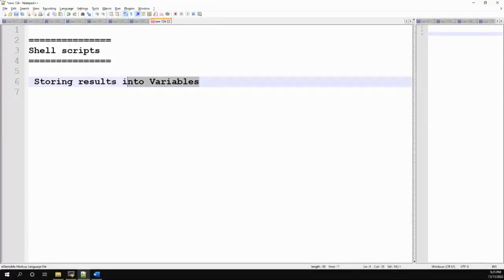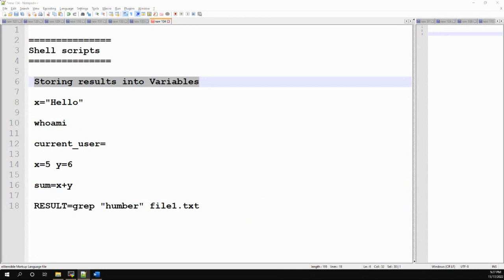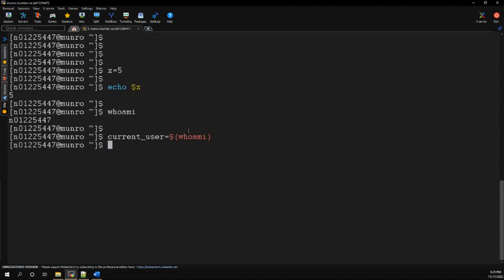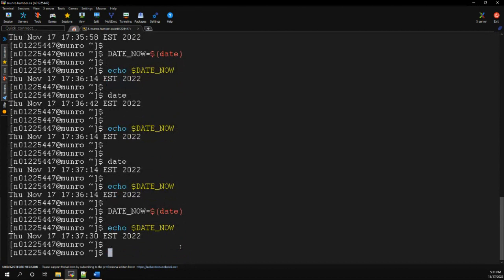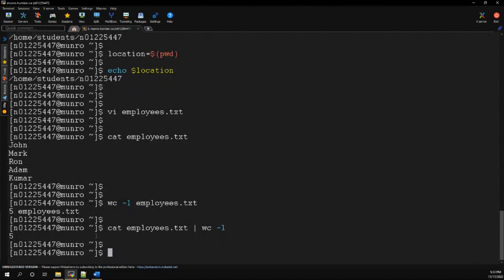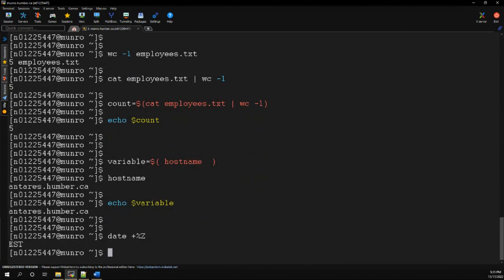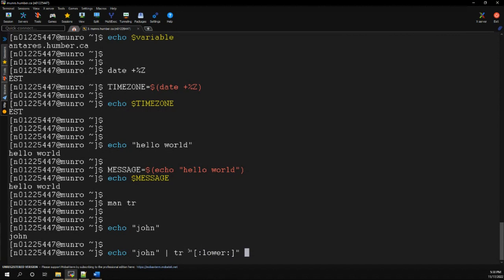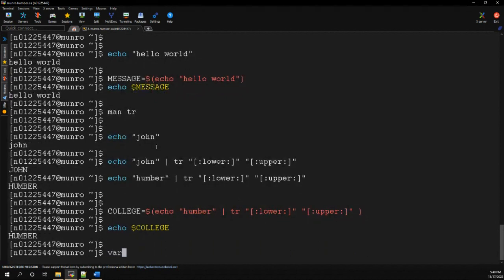05 storing result in variables